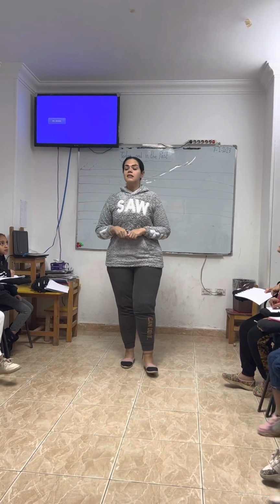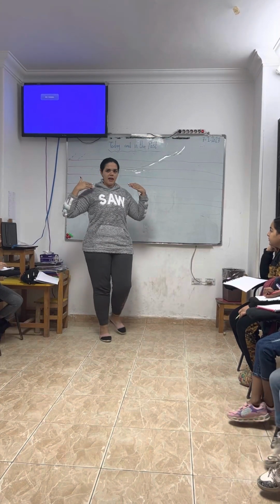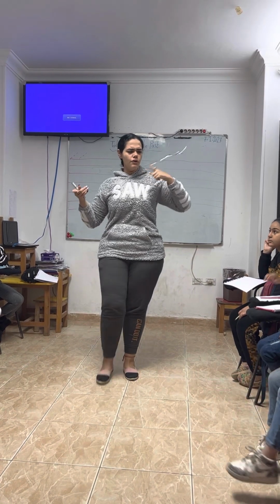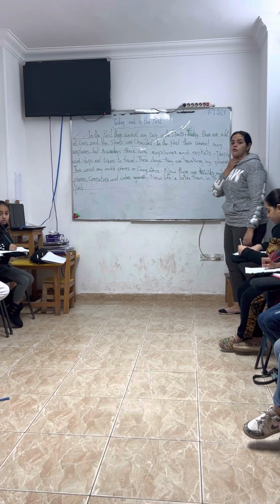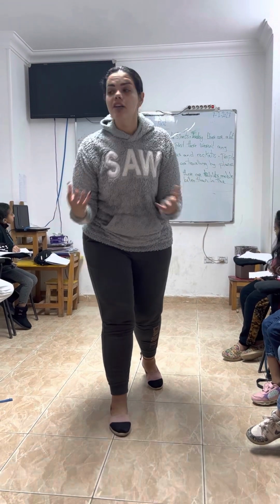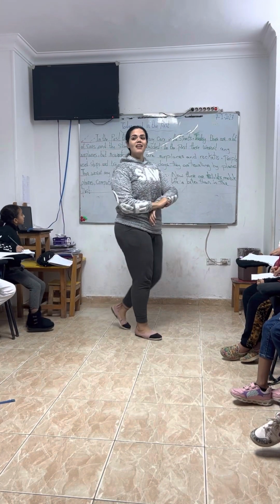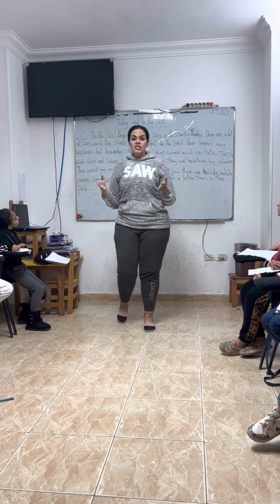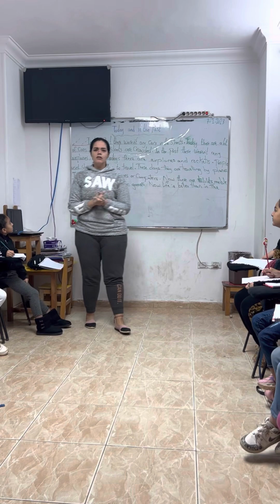Describing a place today and in the past ❤️